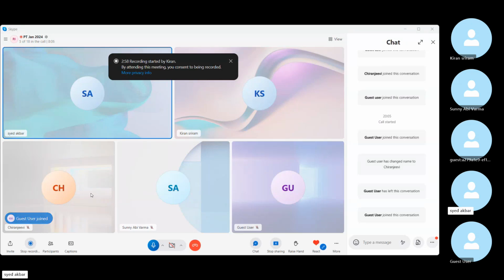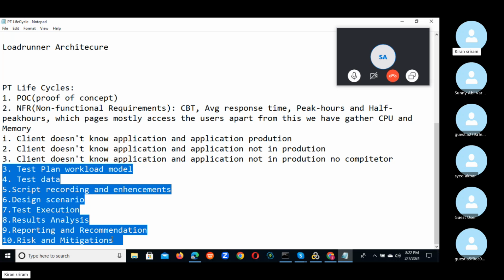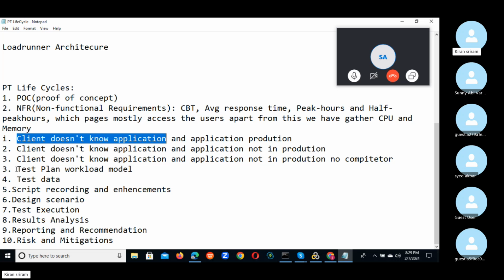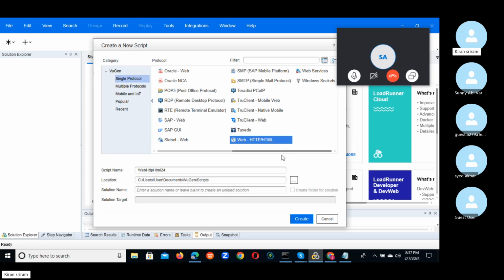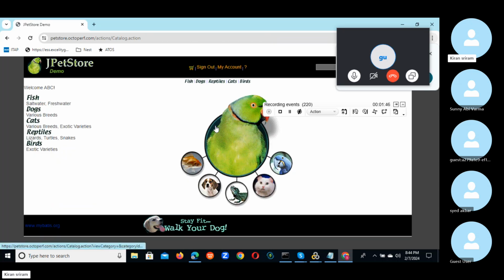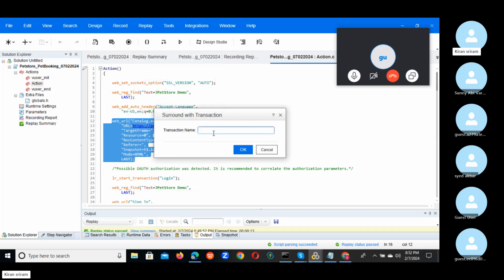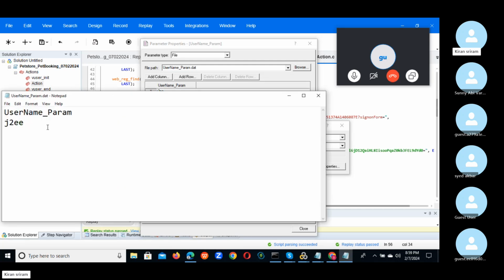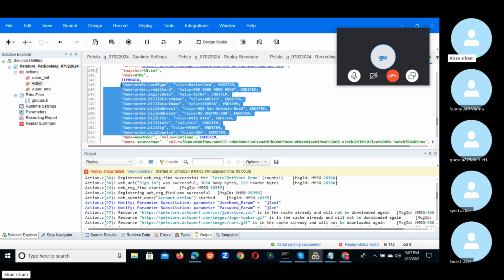Performance Testing Roles and Responsibilities and Parameterization